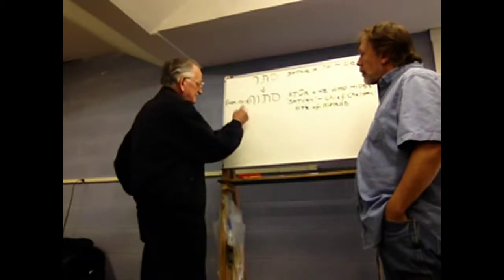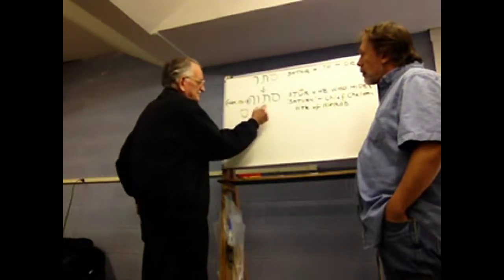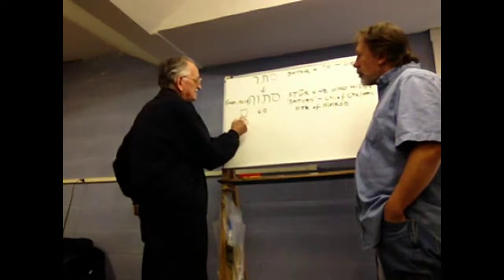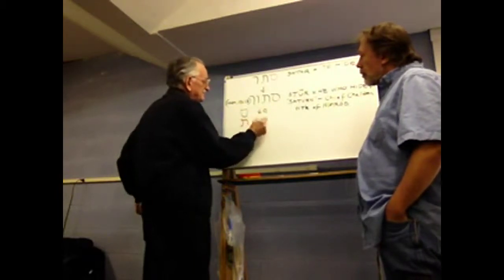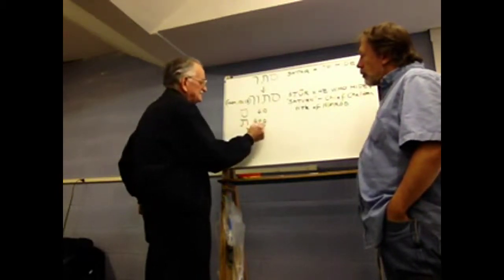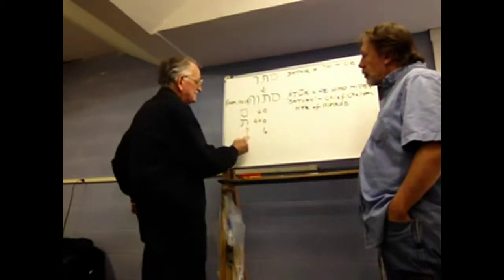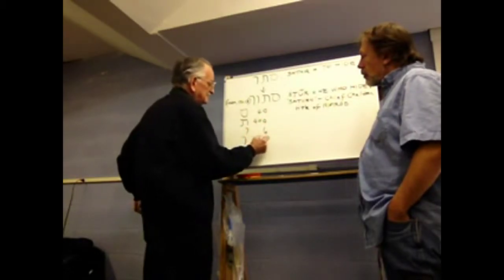EP06 the HUNTING BLIND WITH DAEL: A MIDRASH ON 666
Dael brings back Wade Nanney to the hunting blind and discusses the number that everyone is talking about but no one is saying.

HOST - DAEL MCCOYLE
GUEST - WADE NANNEY
GUEST - CHRIS FREDRICKSON
GUEST - CALEB NANNEY